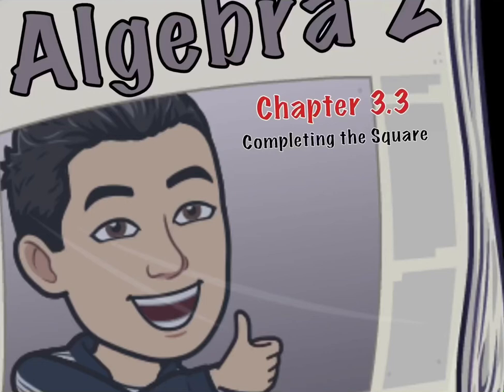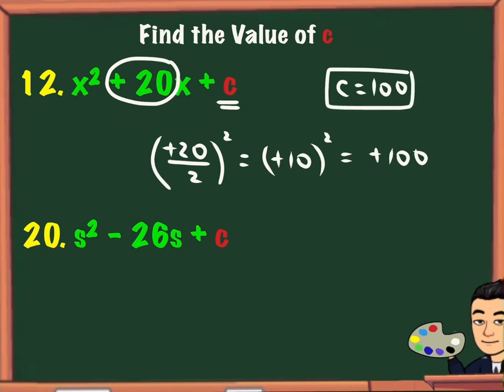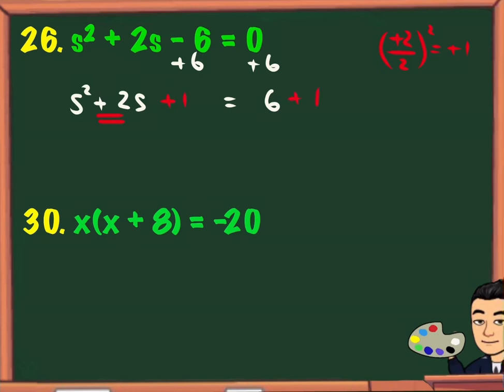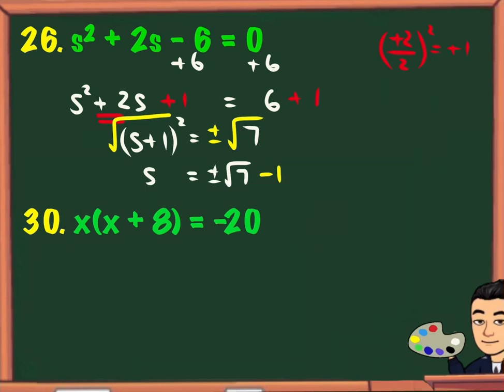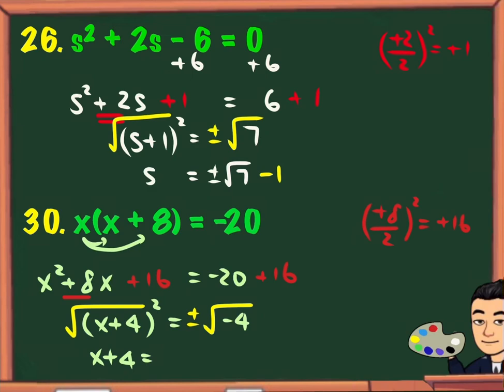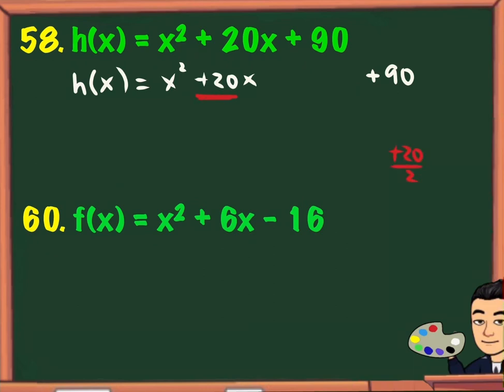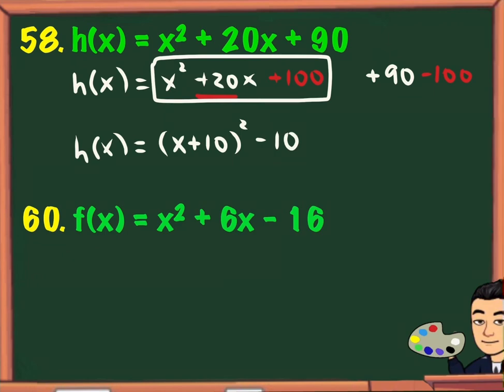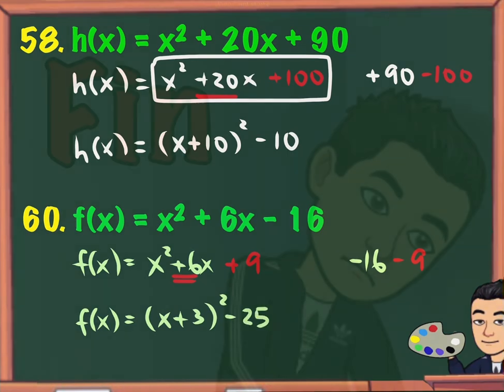Algebra 2: Chapter 3.3 - Completing the Square